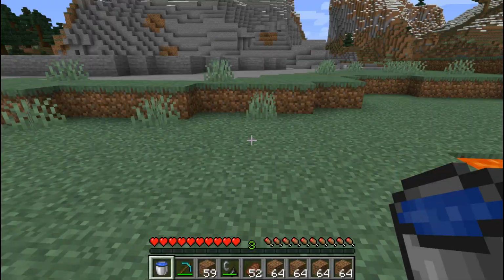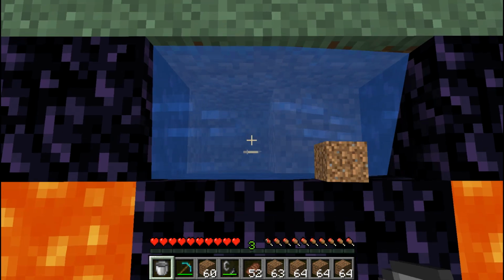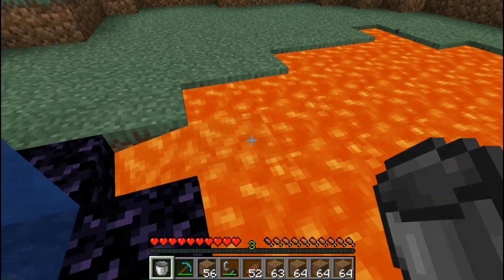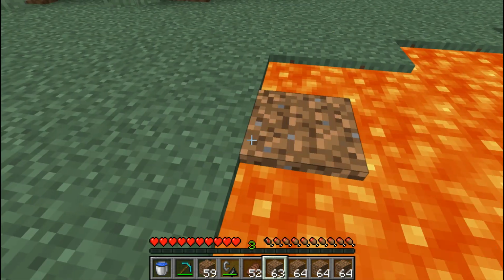How to Build a Nether Portal WITHOUT Mining Obsidian! Tutorial - Fast Nether Portal!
DREAM's technique - How to Build a Nether Portal without mining OBSIDIAN in MINECRAFT!